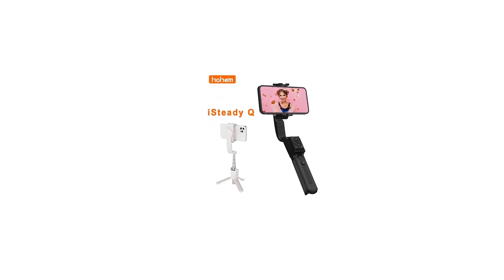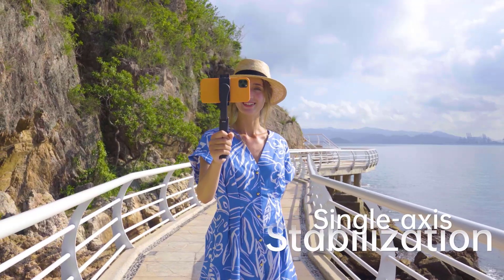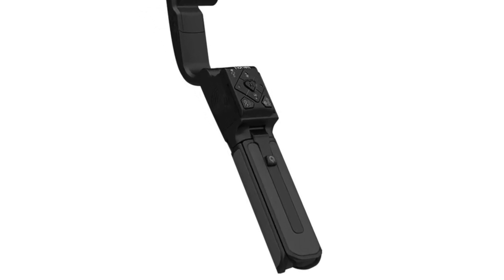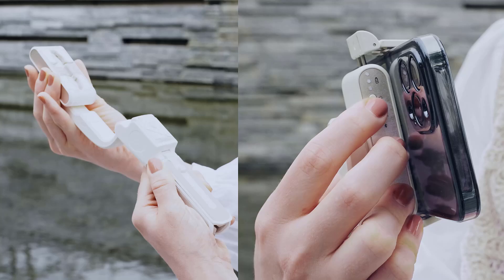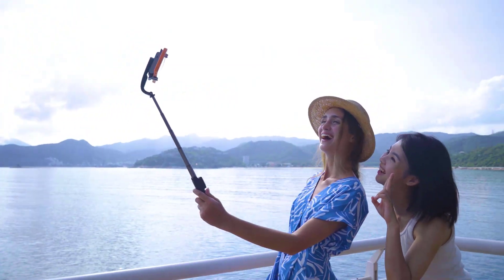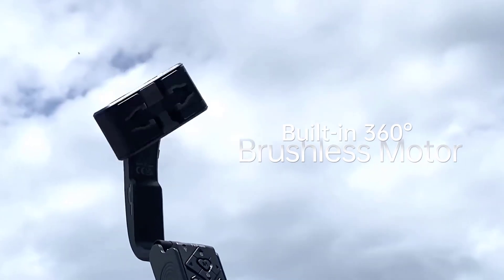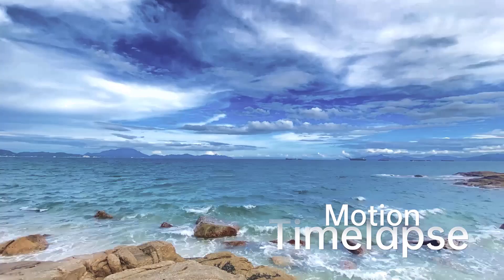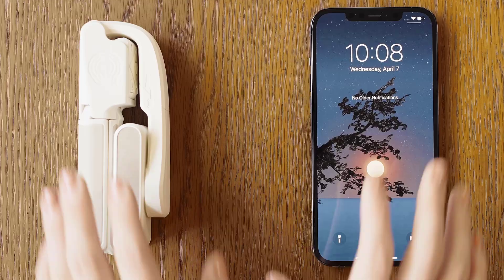Hohem iSteady Q - Face Tracking Tripod, Selfie Stick and Stabilizer - Phone gimbal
➤Multi-Purpose Use : Selfie stick, tripod, single-axis stabilization and rotating functions, which undoubtedly make iSteady Q a very cost-effective selfie "artifact".
➤ Designed with an Innovatively Patented Arm: Hohem iSteady Q goes beyond a selfie stick. The rotary joint design of the upper arm could allow it to be transformed from a selfie stick into desktop use to support 360° smart tracking, flexibly switching among different scenes, which makes shooting more worry-free.
➤ One-Tap Moment: One click of the Moment in the app will bring you into all kinds of cool effects such as Inception, Dolly Zoom and Clone Me. Even beginners can make cinematic blockbusters with the magic of iSteady Q.
➤ Face Tracking: Driven by unique face-tracking technology, it performs 360° infinite rotation and track. With a built-in single-axis motor to ensure smooth footage, iSteady Q is your exclusive photography assistant.
➤ Detachable Remote Control: Remote control for selfie or group shots, switching between landscape and portrait mode with one simple click, flexibly adjusting the rotation angle of the smartphone. And its detachable design makes it more convenient to operate, so you can take photos or make videos whenever you want.